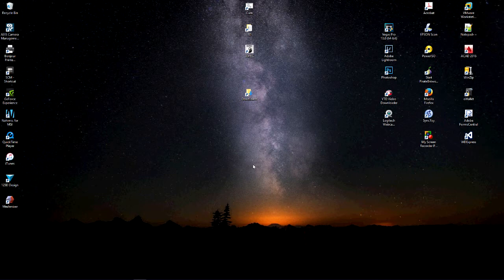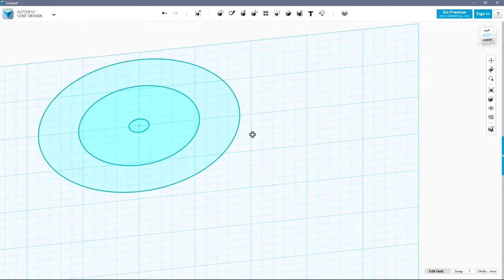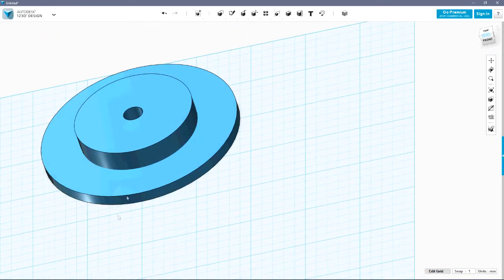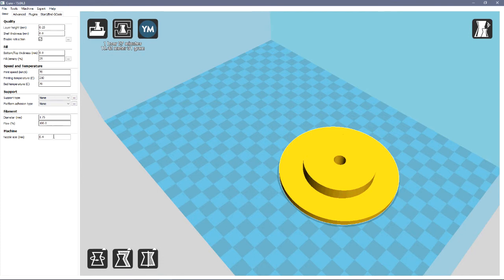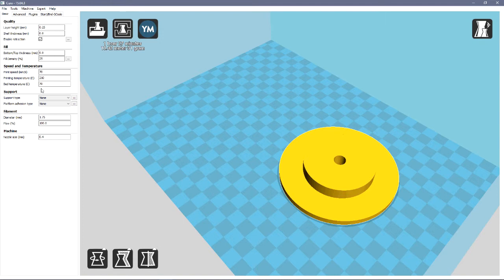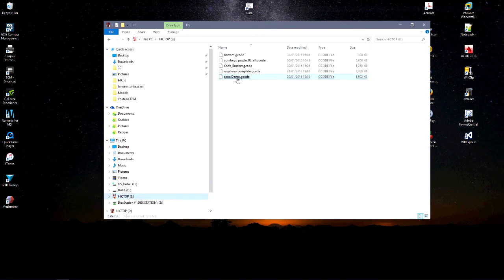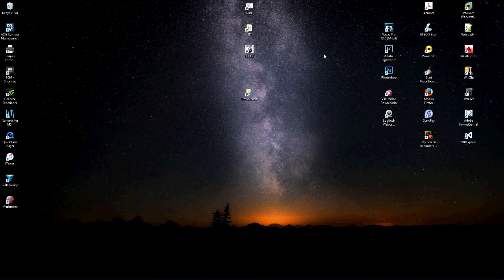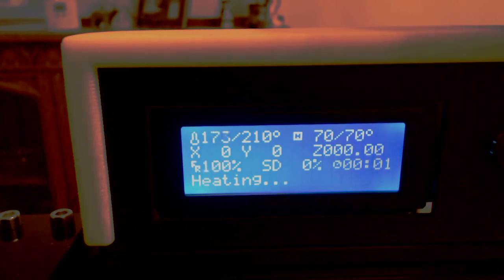HICTOP 3dp 11=7 Designing and Printing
Last in the series.
Good luck on the journey.